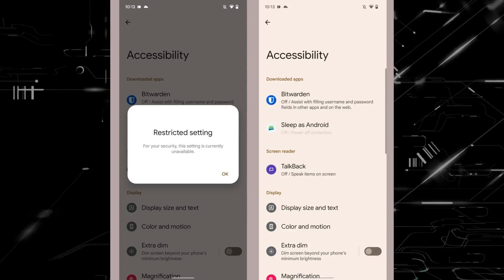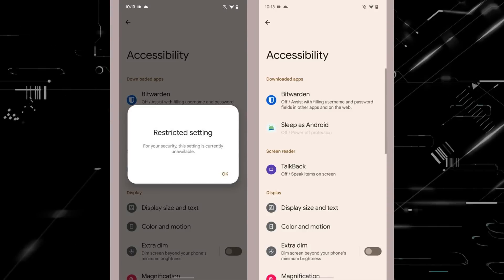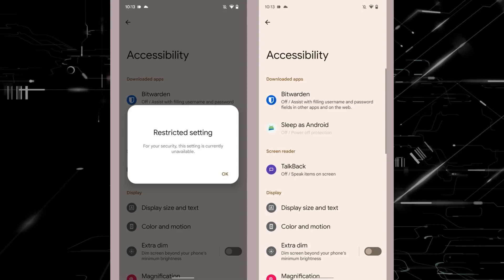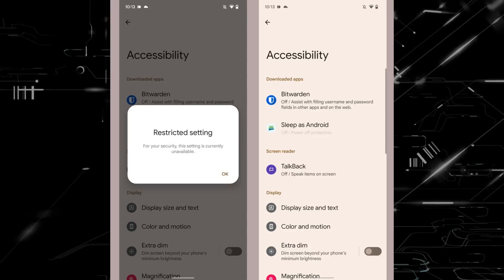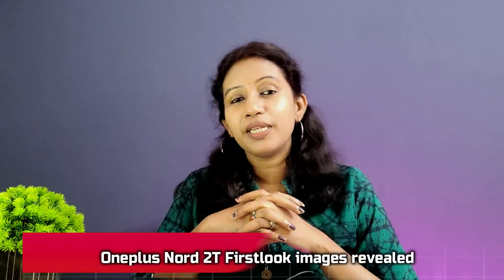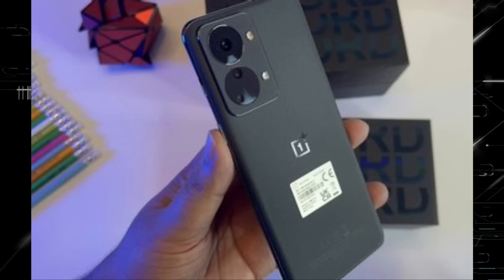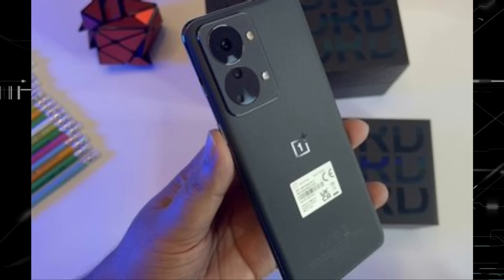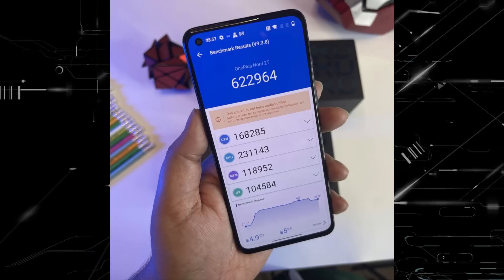iPhone 14 Max Price and Specs, Android 13 more Safe, Moto Edge 30 5G Bands, Vivo X80, #831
Hey tech lovers! Welcome to episode 831 of Technical Chennai! I am happy to share the fresh trending technology news you must know.

Watch this full video to stay on the edge of the technical world.

Don't Miss.

Our Recommendations:

Samsung M53 5G

Redmi Note 11 Pro + 5G (Mirage Blue, 6GB RAM, 128GB Storage) | 67W Turbo Charge | 120Hz Super AMOLED Display

Redmi Note 11S (Polar White, 6GB RAM, 128GB Storage)|108MP AI Quad Camera | 90 Hz FHD+ AMOLED Display

realme 9 5G SE (Starry Glow, 128 GB) (6 GB RAM)

SAMSUNG Galaxy F23 5G (Aqua Blue, 128 GB) (6 GB RAM)

realme 9 Pro 5G (Sunrise Blue, 128 GB) (6 GB RAM)

realme 9 Pro 5G (Aurora Green, 128 GB) (6 GB RAM)
Samsung Galaxy M21 2021 Edition

Time Stamps
00:00 Introduction
00:37 Android 13 feature revealed looks more secured
02:17 Amazon providing movie rental service
03:24 Elon musk is planning to increase Twitter revenue
04:33 iPhone 14 Max Price and Specs revealed
05:49 Vivo Y75 Launch Date revealed
06:15 Vivo X80 teaser
06:47 Infinix Note 12 Pro First look
07:27 Oneplus Nord 2T First look

1. வீடியோவைப் பாருங்கள், போட்டிக்கான கேள்வியைக் கவனியுங்கள்.
2. Comment boxல் இது போன்ற முறையில் பதில் எழுதவும். (time stamp) (answer)
3. உதாரணத்திற்கு பதில் Android என்றால், நான் வீடியோவில் 2.02 நிமிடங்களில் சொன்னேன் என்றால். technicalchennai (2.02) (android) Type like this.
4. comments மூலம் வெற்றி தேர்வு செய்யப்படும்.
5. Winnerக்கு Paytm பணம் Rs 100 அல்லது பரிசு ரசீது (gift voucher) கிடைக்கும்.
6. இதில் பங்கேற்கவும் (Paytm contest)மற்றும் வெற்றி பெறவும்.